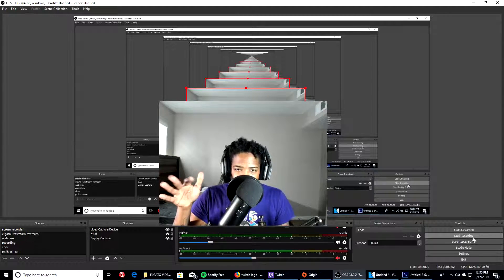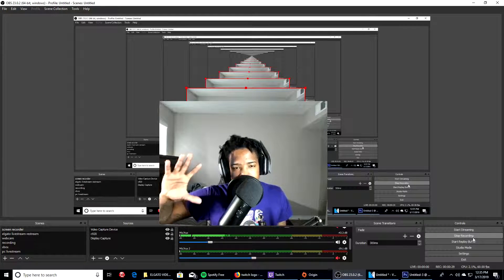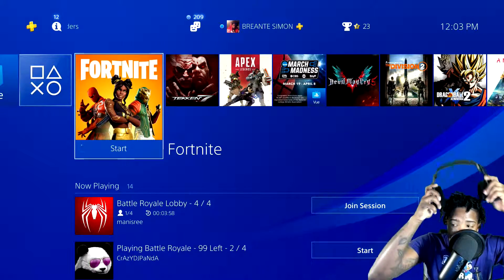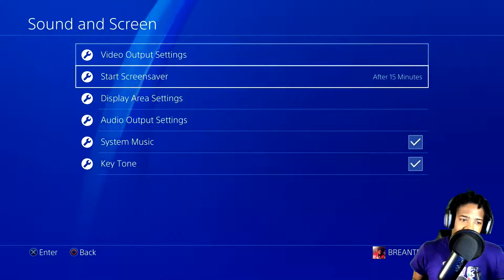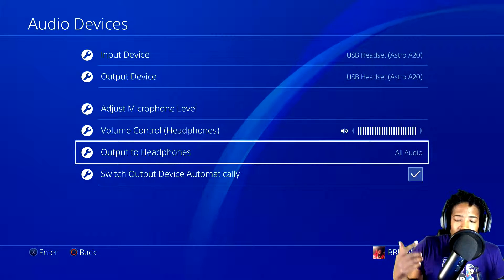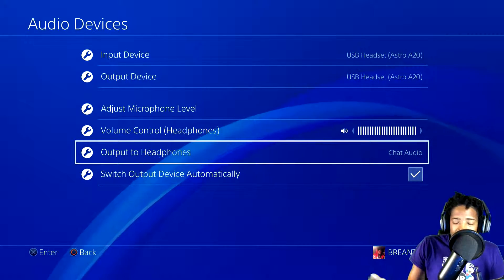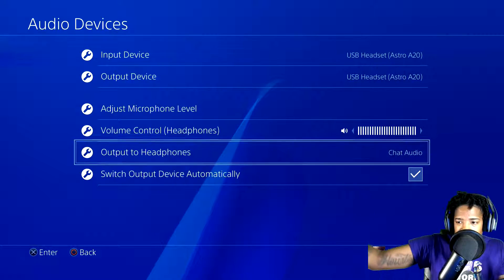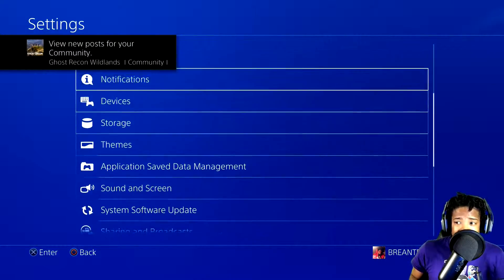ELGATO HOW TO GET AUDIO WITH WIRELESS HEADSETS